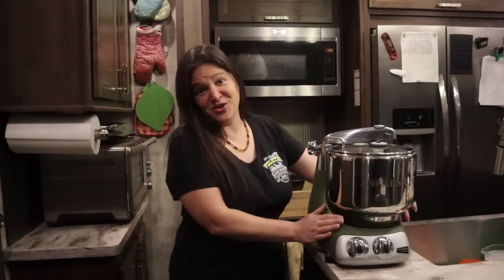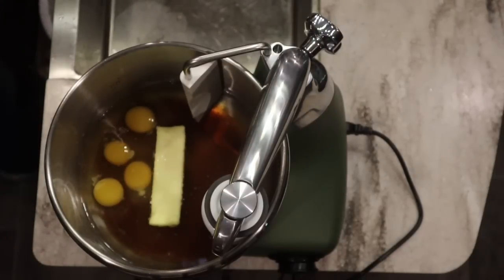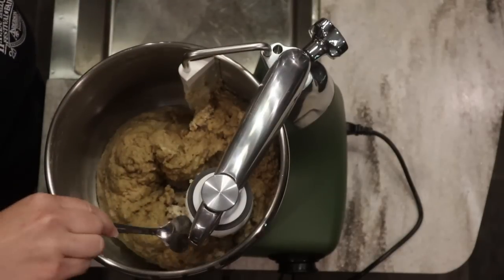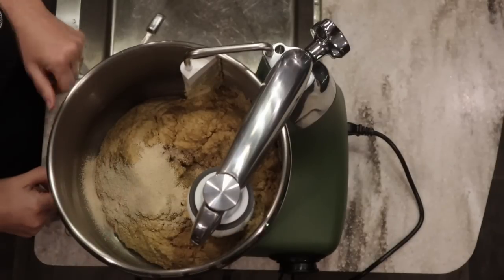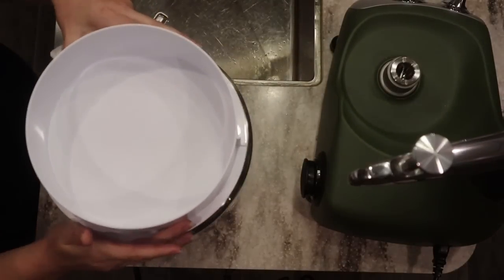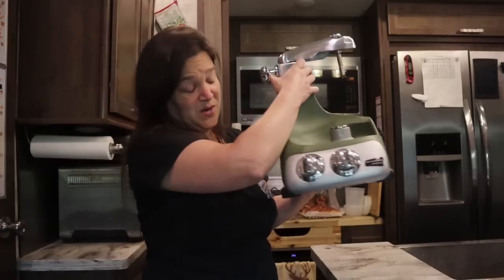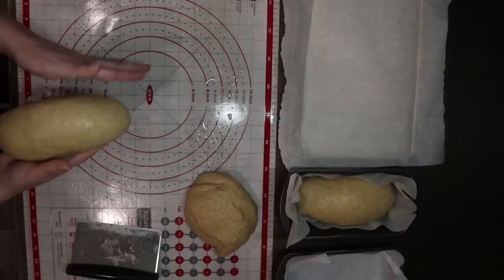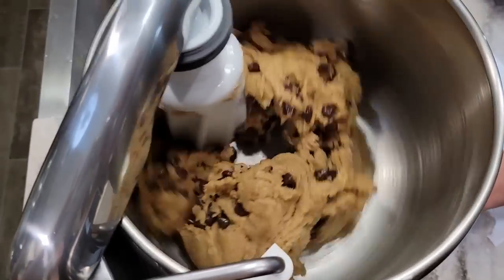Trying The Ankarsrum Mixer For The First Time! My Honest Review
Today I try out the Ankarsrum mixer for the very first time! I put it to the test with a double batch of my Sweet yeast Dinner roll recipe, and make a single batch of my most requested cookie recipe -Brown Buter Sourdough Chocolate Chip Cookies! So, here is my honest review of the Ankarsrum Mixer.

Bosch compact mixer
Grain storage bins
Silicone Pastry Mat
Bench scraper
Bread Pans
Digital kitchen scale
Hard White Wheat (small amount)
Kamut (small amount)
Spelt (small amount): Spelt